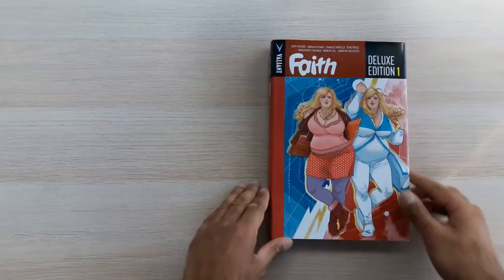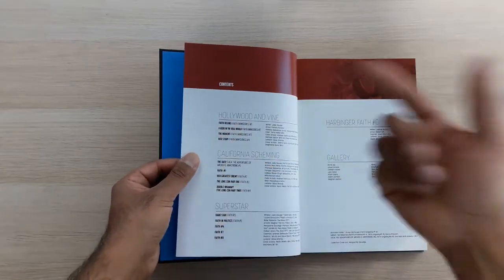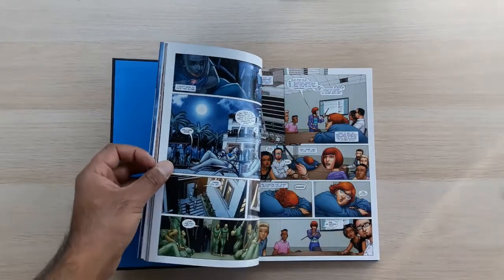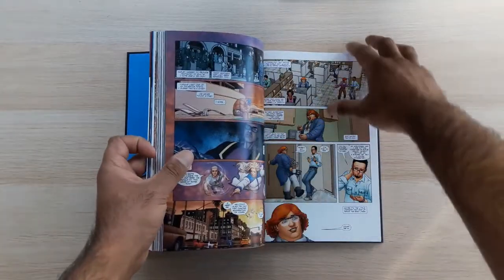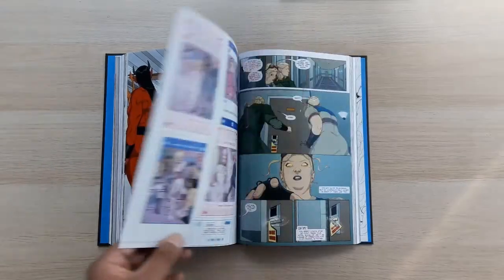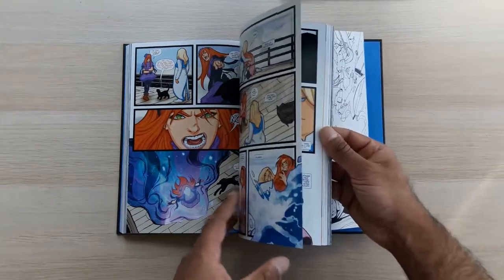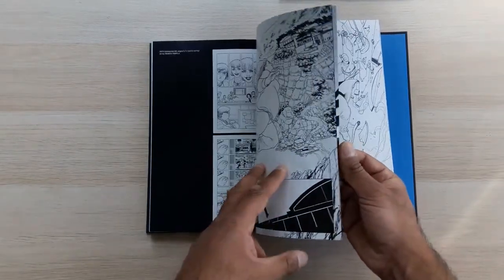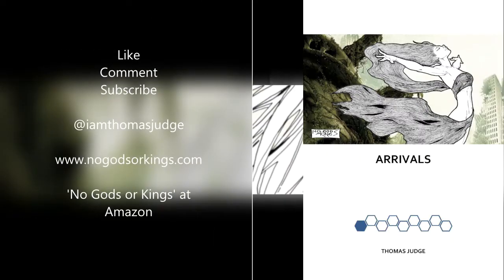Valiant till the Last - Vid 07 - Faith Deluxe Edition vol 1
Vid 07 - Continuing my readthrough of the entire Valiant Entertainment universe, one deluxe edition at a time...